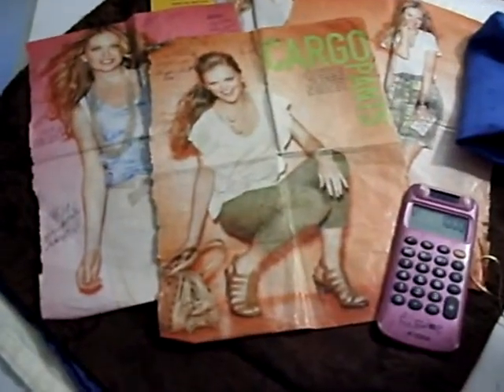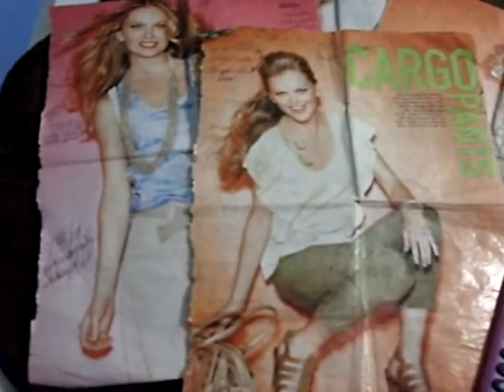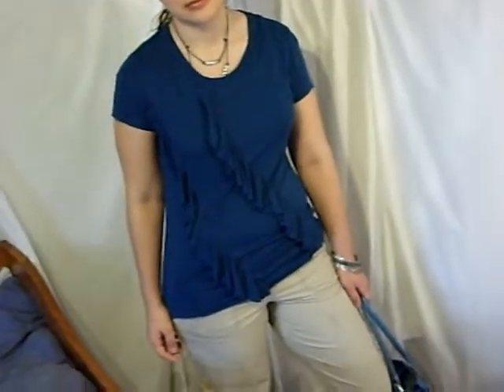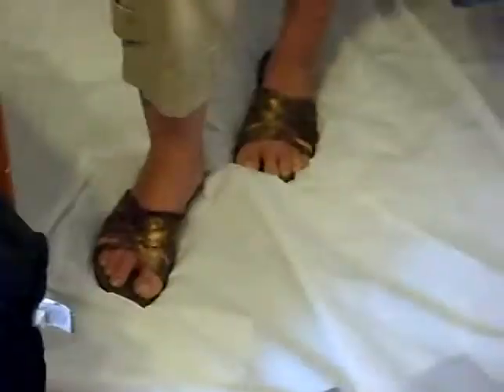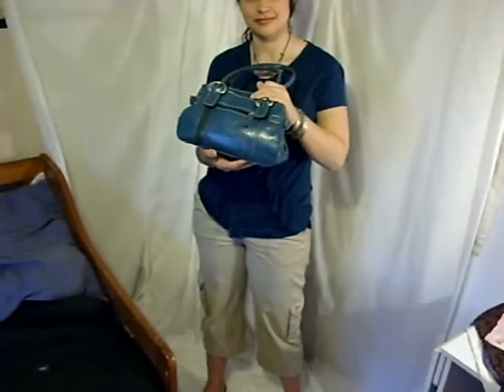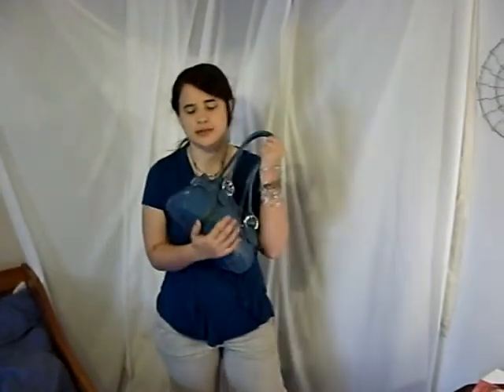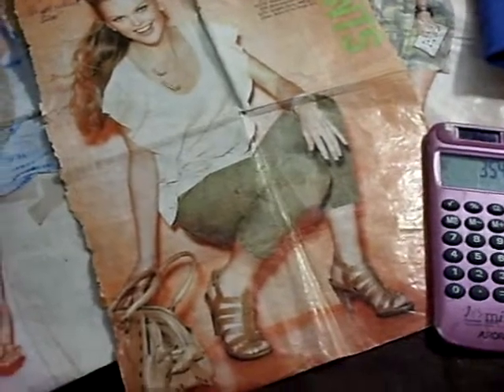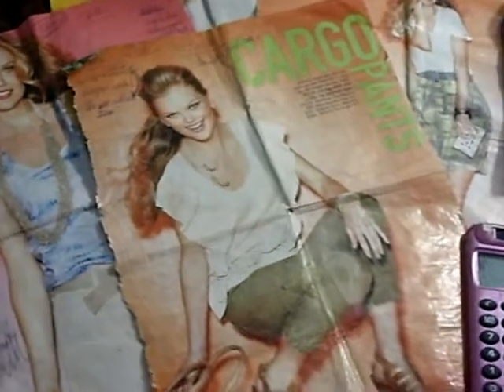Cargo pants look for less personalized in blue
We took the Cargo Pants look from Ladies Home Journal June 2010 and personalized it from her wardrobe in blue. Just a few cheap add-ons and I think we did pretty well.

Sorry for the zooming camera. We tested another camera and we are so bad at it. We need a camera person!